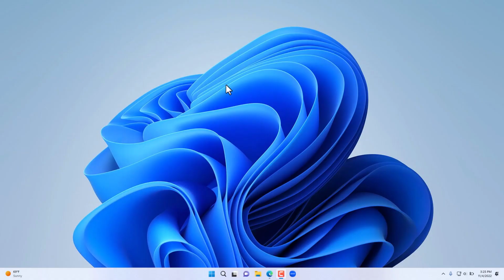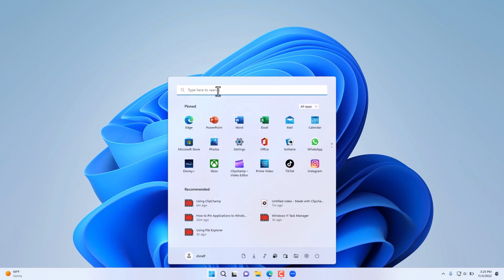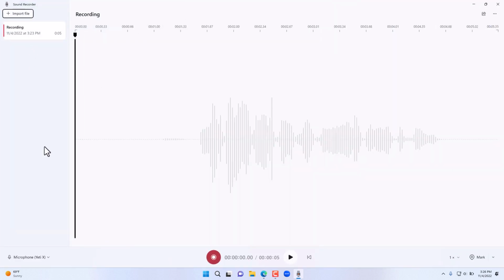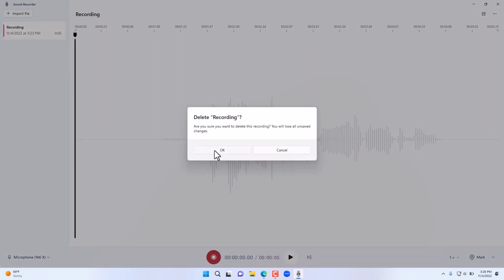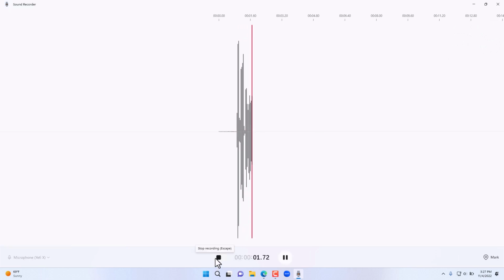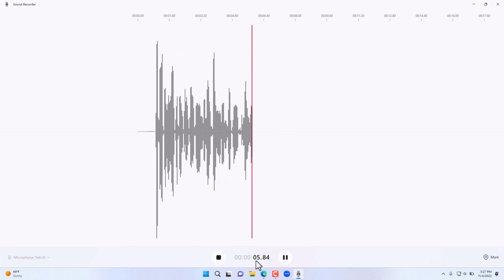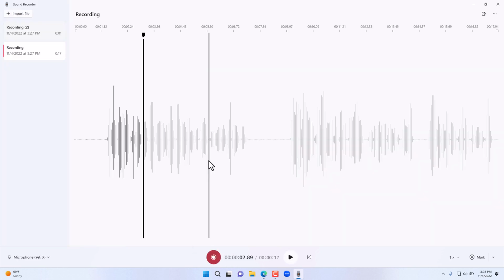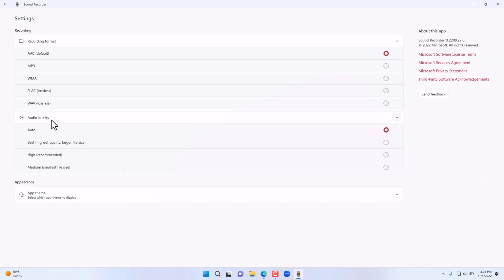Windows 11 Sound Recorder New Feature 22H2 Update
In this video you will highlight new features implemented in Windows sound recorder as part of the 22H2 Update.

30 Minute MS Office Tutorial Courses by Kaceli TechTraining